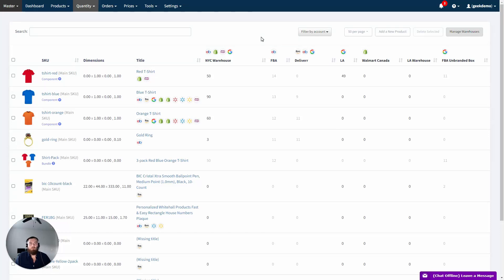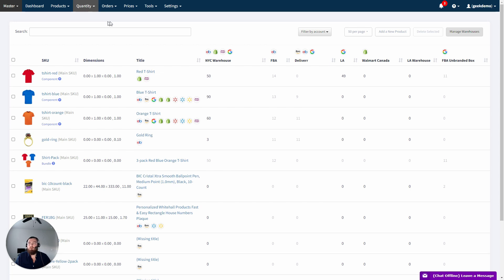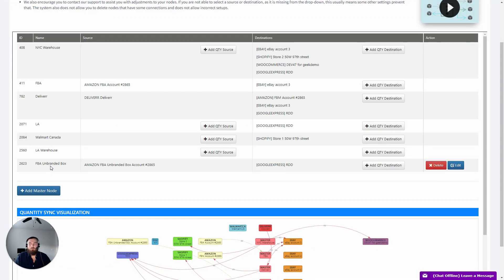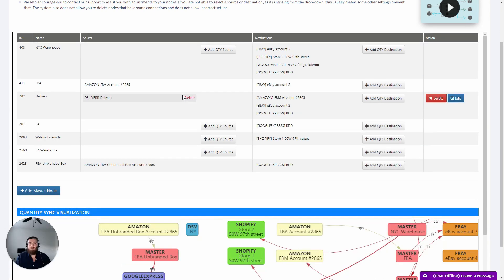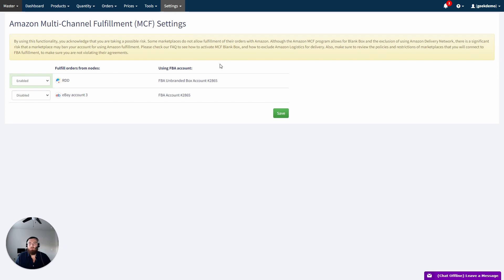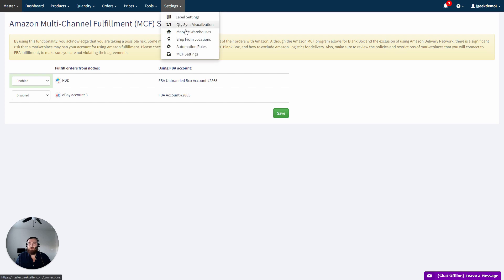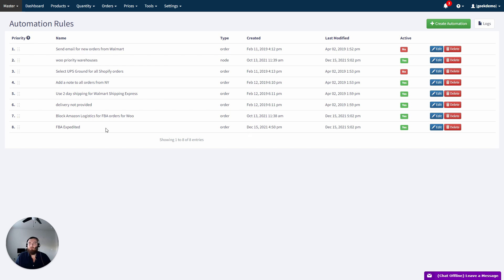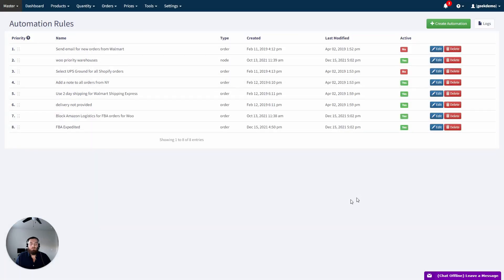How to Enable Amazon Multichannel Fulfillment (MCF) on GeekSeller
Instruction on how to set up Amazon MCF on the GeekSeller platform to fulfill orders from various selling channels with FBA.